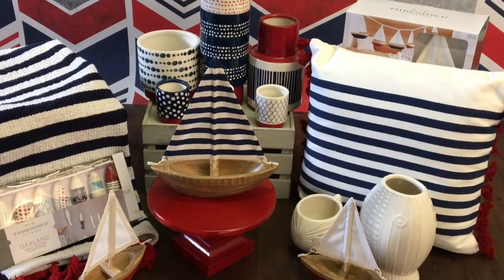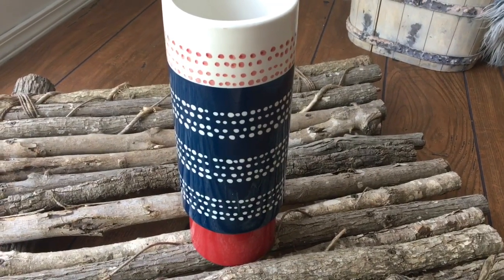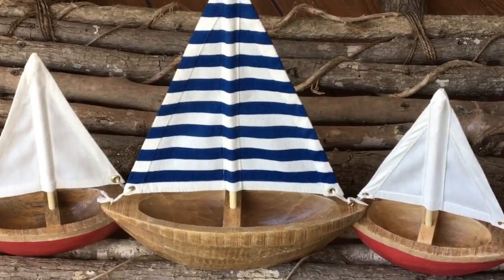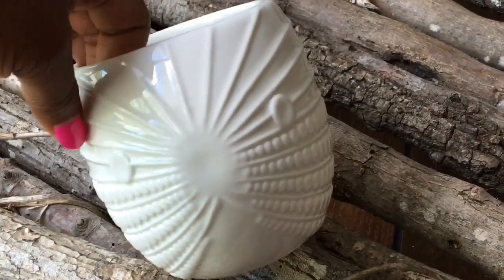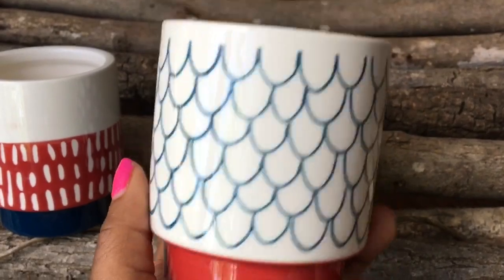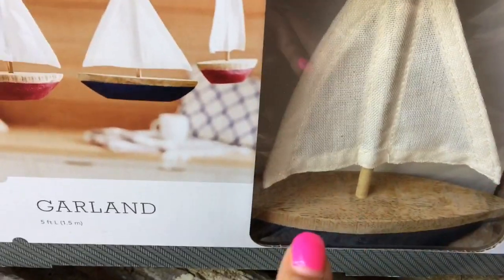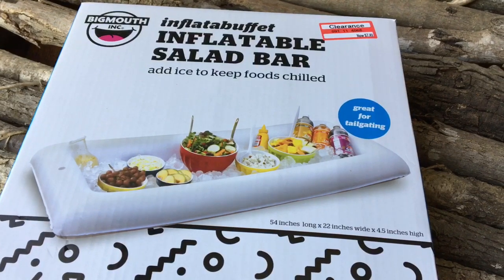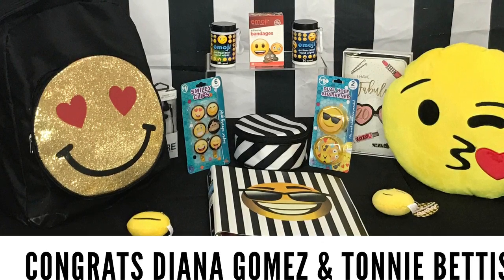Shopping Haul | I went to Target! | Decorating Small Spaces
I absolutely love decorating small spaces! But you know what I love even better?
use the items I hauled!
Also, congratulations to the emoji backpack winners!
Cheers!

❤️ SILVER PIPE & DRAPE HARDWARE (seen in video):
LL4L MAILING ADDRESS:
225 South Spurr Street
Florence, AL 35630

Melanie